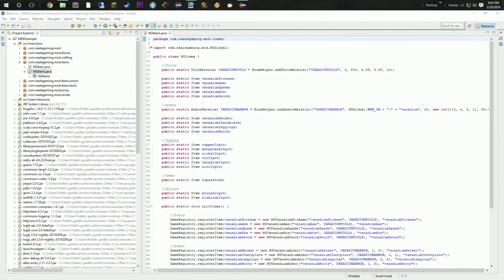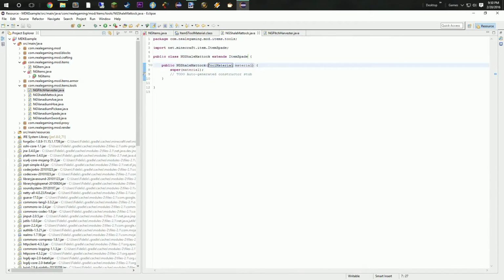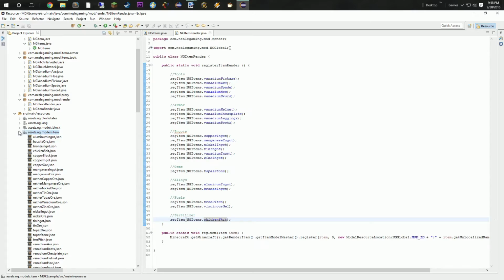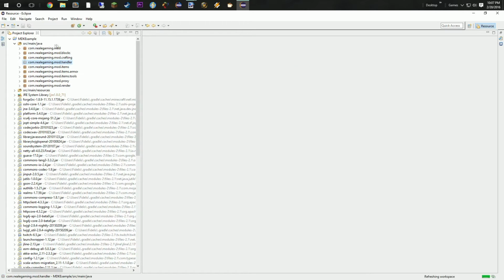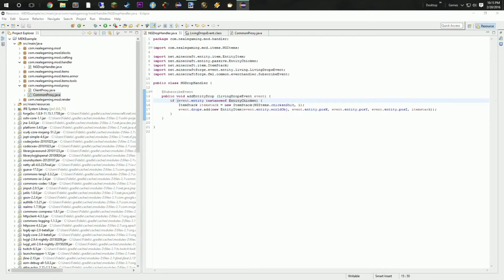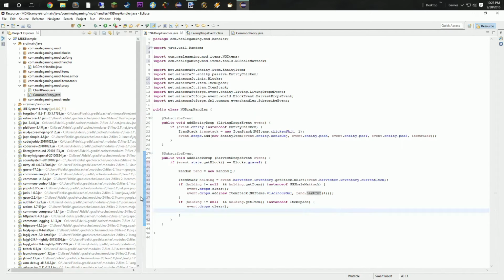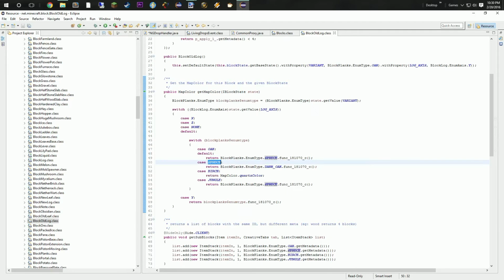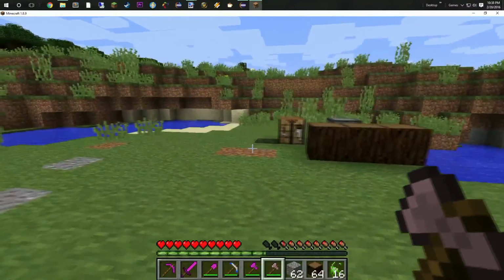Minecraft Modding 1.8.9 - S3E11 - Custom Drops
Mob and Block Drops, including metadata!